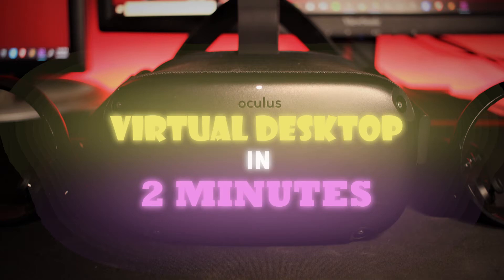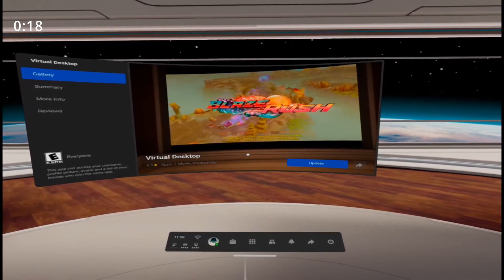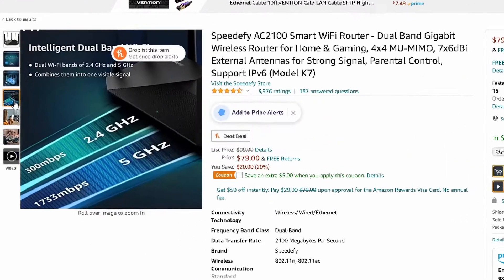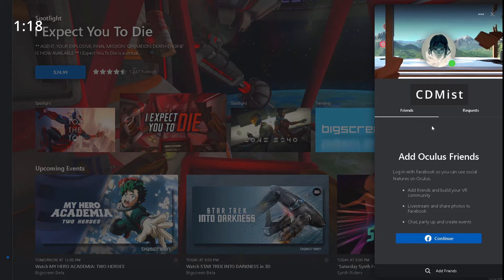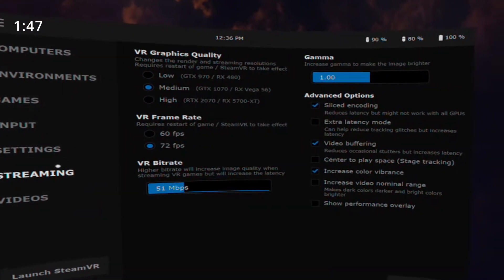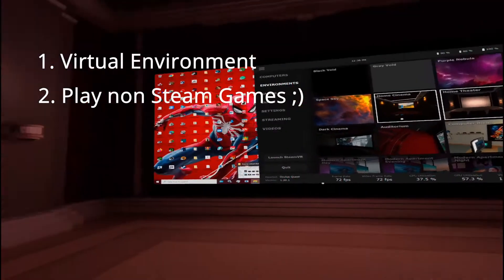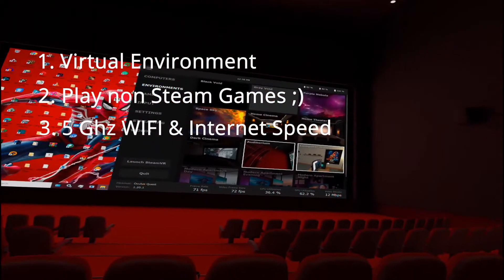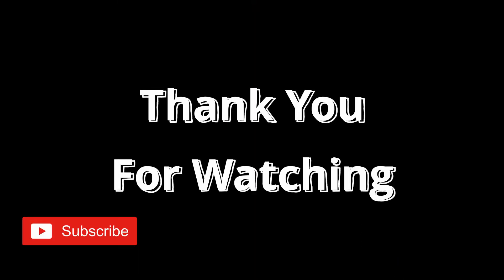How To Virtual Desktop In 2 Minutes | Oculus Quest & Oculus Quest 2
This is a tutorial on how to setup Virtual Desktop for Wireless PC VR Gaming! I cover everything you need for VD and how to setup EVERYTHING in less than 2 minutes! Hope you found this video helpful :)

5GHz Router I use:
-Speedefy AC2100 Smart WiFi Router

-Other Router Options